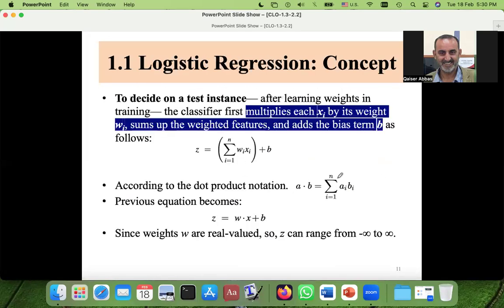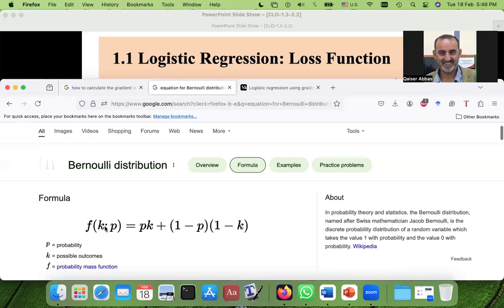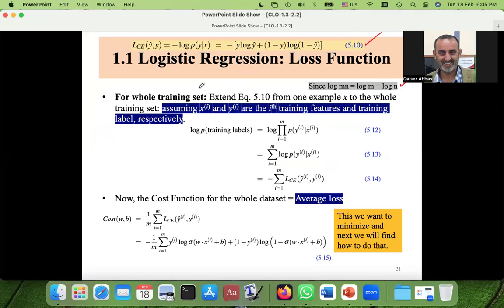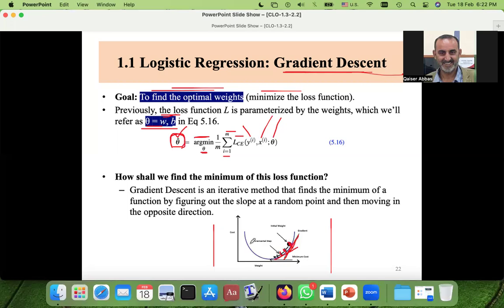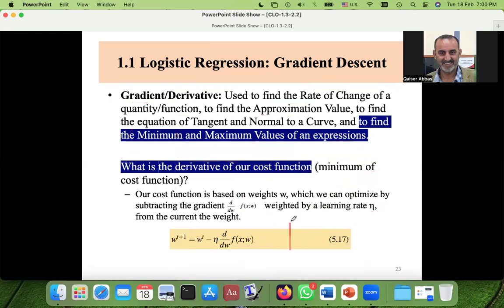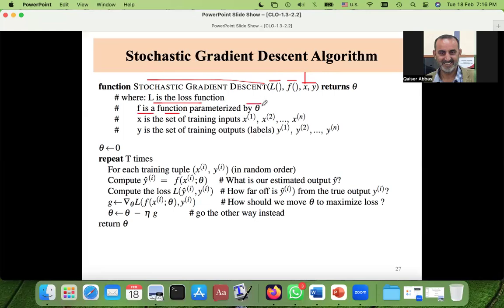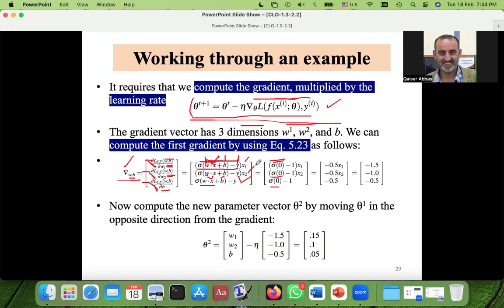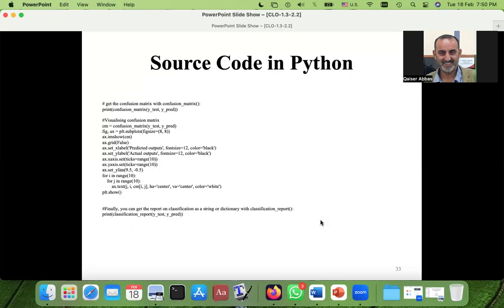Lecture 10 (Loss Function and Gradient Descent of Logistic Regression)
The lecture complete the loss function and gradient descent algorithm of logistic regression.